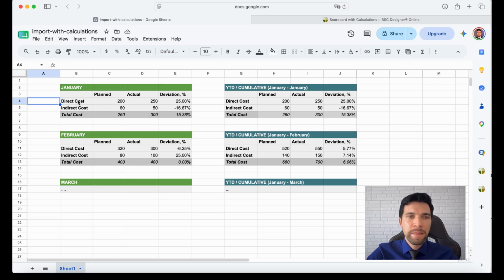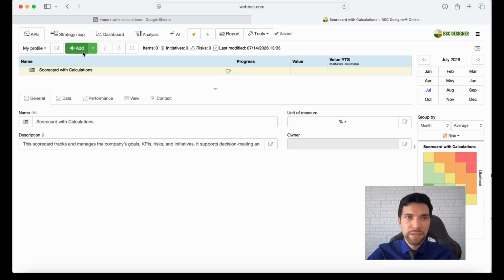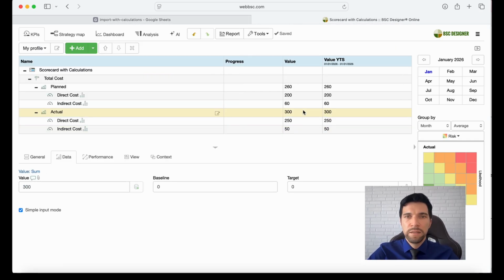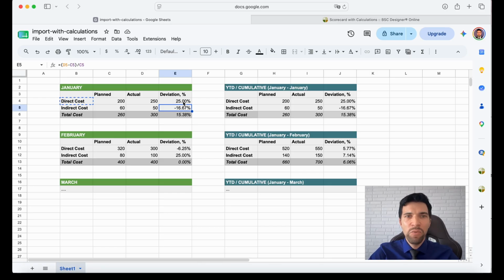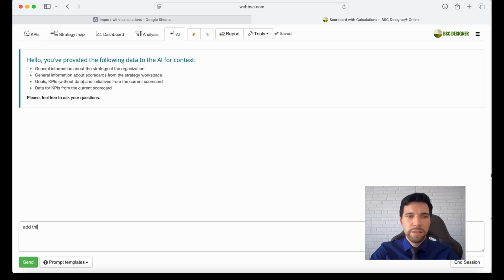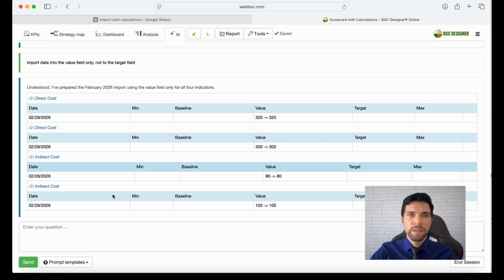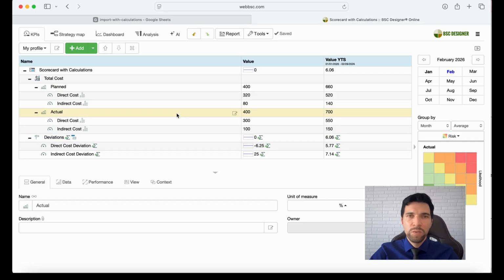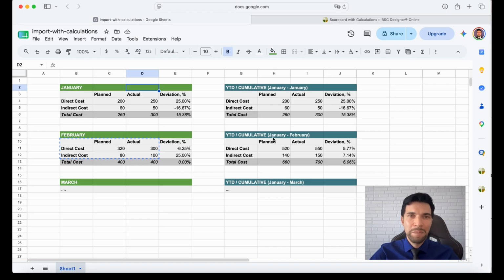Turn Excel Cost Tracking into an Automated 'Plan vs. Actual' Scorecard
In this tutorial we show how to move a cost-tracking model from Excel into BSC Designer. The example includes direct and indirect costs, plan and actual values, percentage deviations, monthly data, and cumulative year-to-date calculations.

You’ll learn how to:
• Create a hierarchical cost scorecard instead of a flat spreadsheet
• Calculate plan-versus-actual deviations with custom formulas
• Configure cumulative year-to-date values
• Use AI to import monthly data and update metric settings
• Add dashboards, ownership, evidence, comments, and an audit trail

This approach is particularly useful when a spreadsheet has grown beyond a few simple columns and requires multiple formulas, reporting periods, calculated metrics, accountability, and integration with the rest of the organization’s strategy.

KEY MOMENTS
00:00 – The problem with maintaining complex calculations in spreadsheets
02:47 – Creating the cost hierarchy in BSC Designer
09:12 – Managing cumulative YTD aggregation
14:06 – When specialized scorecard software is worth using

Why Move Your Strategy Beyond Excel Spreadsheets?